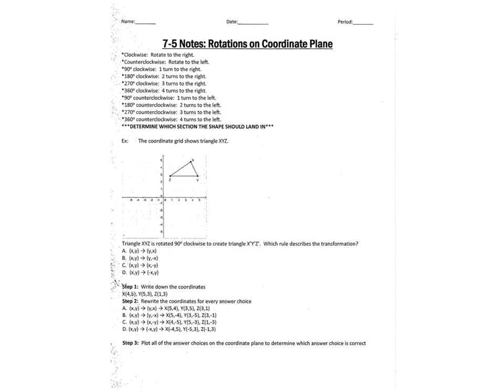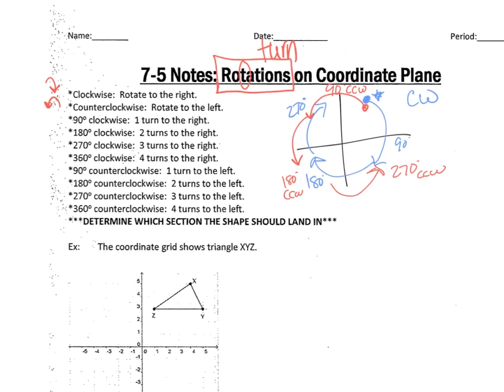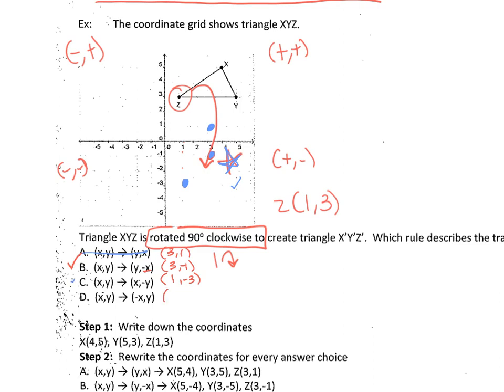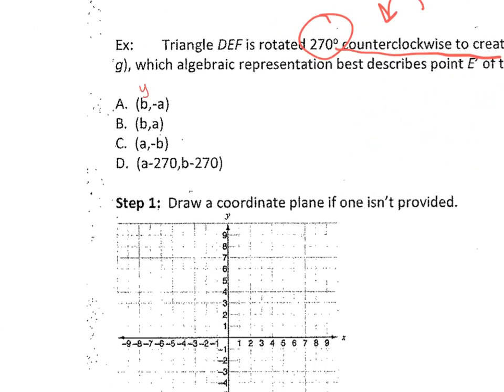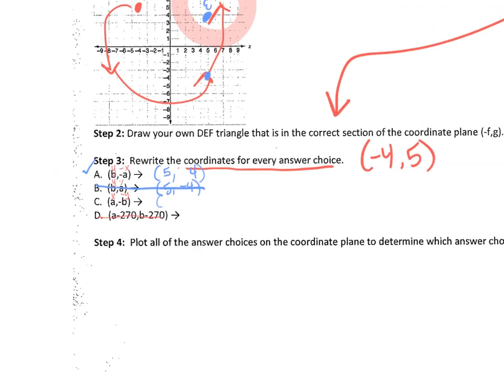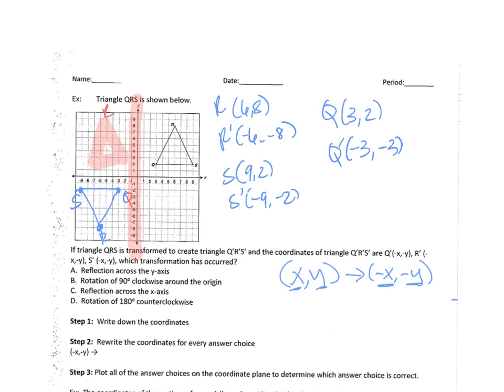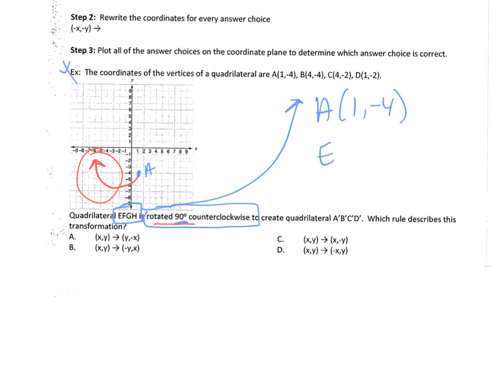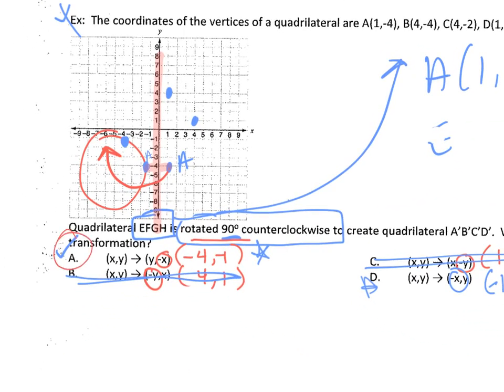8th Unit 7-5 Rotations Day 2